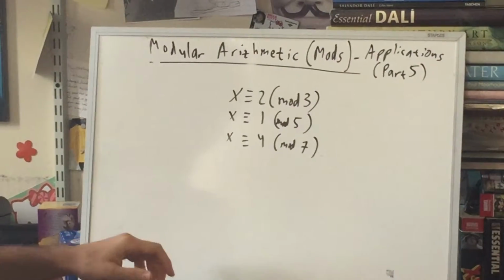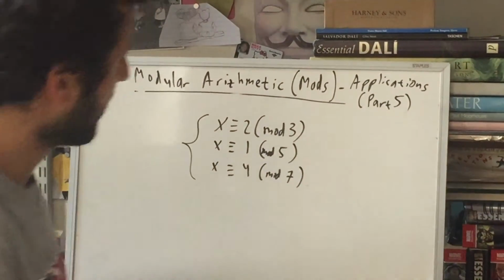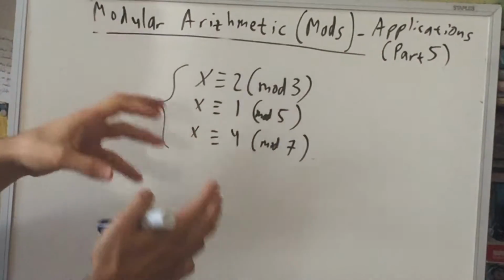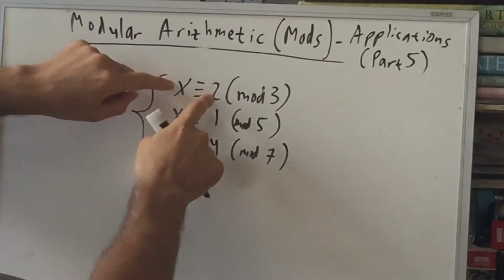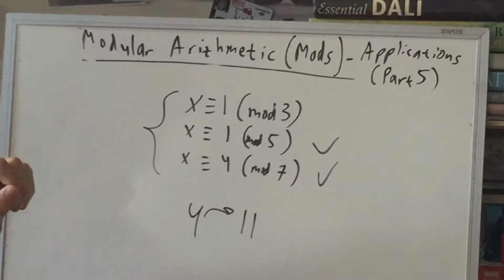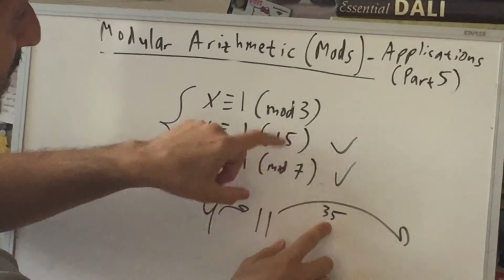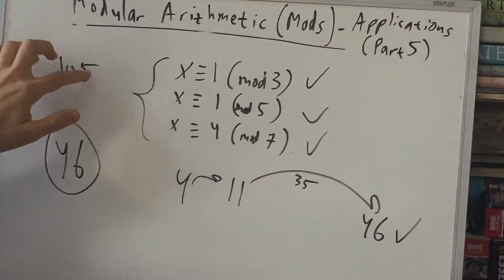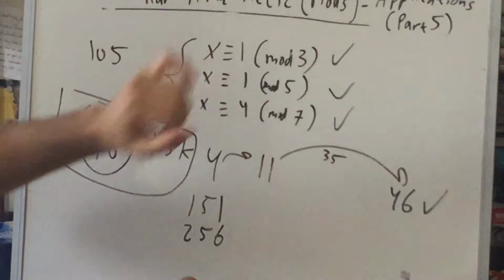45. Mods: Applications- Simultaneous Mod Constraints-"Splitting Sheep" (Part 5)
In this video, we address a somewhat common math problem of splitting animals into groups and getting desired remainders depending on the group size. In our mod language, we'll refer to this as simultaneous mod constraints.

Beyond the sheep example, we've already seen a similar example in disguise when finding the LCM.  For example, if we want to be able to split a group of students or objects into groups of either 4, 5, or 6, as we please, we'll need a minimum of 60 students.  However, perhaps we want to split into groups of 4, 5, or 6 but then have some sort of desired remainders per split, possibly unique to each split.  This video addresses just such a case.

While, most of us are no longer shepherds and probably won't need to split sheep for a living, this simultaneous constraints video is more for establishing a good math foundation which will have  numerous advanced applications from pure math to real life (you can google/Wikipedia the related "Chinese Remainder Theorem" to see how diverse and important the applications are. Enjoy!